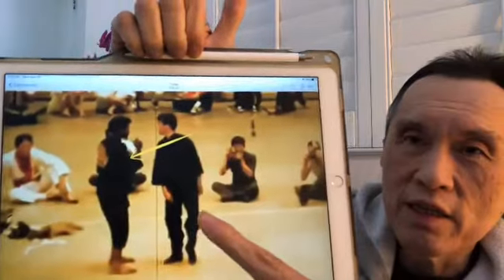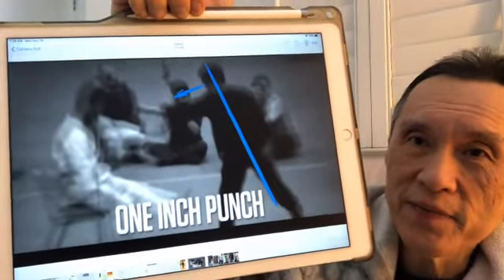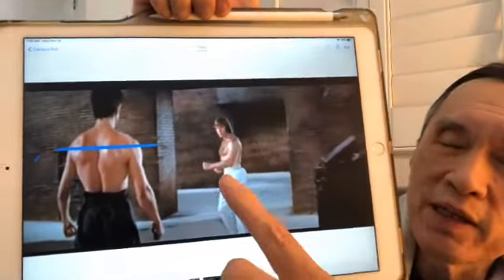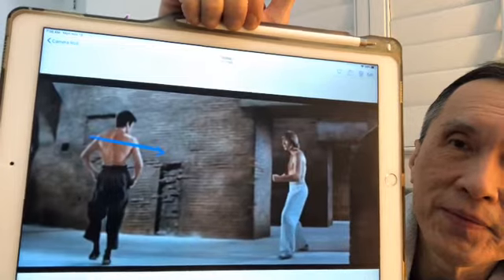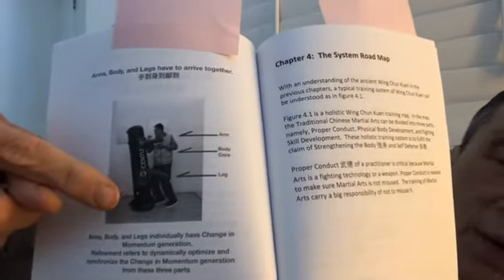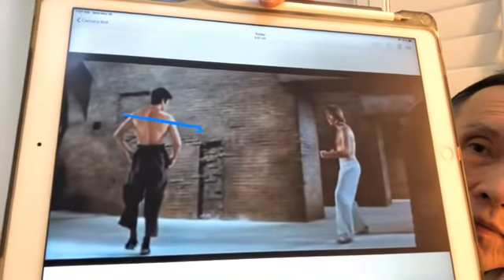Bruce Lee’s body signature and Wing Chun basic education